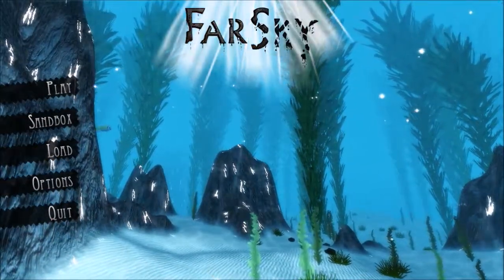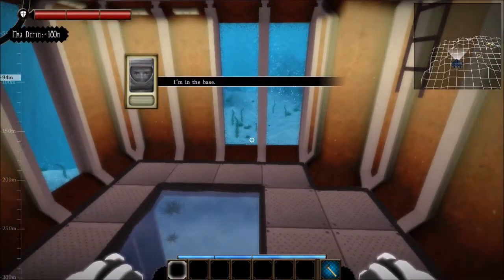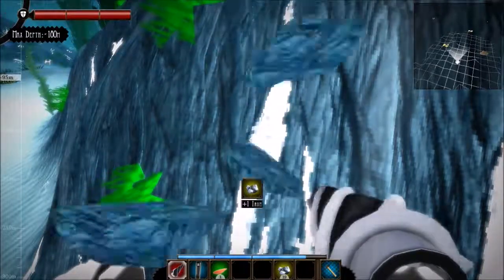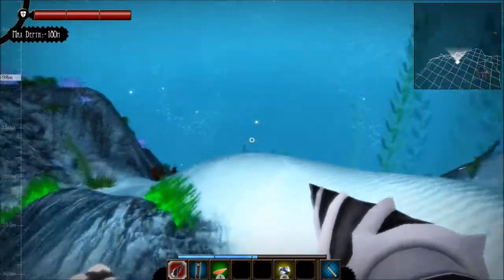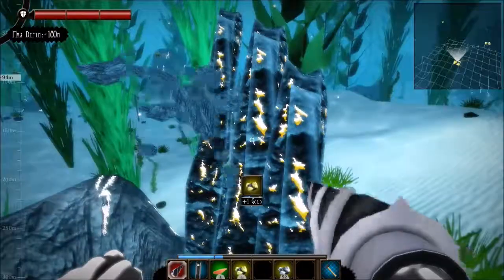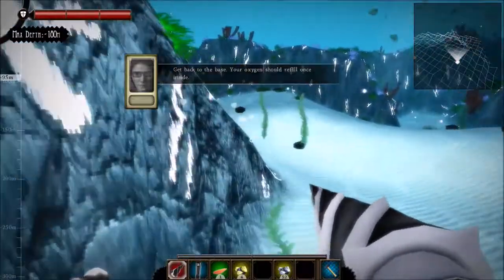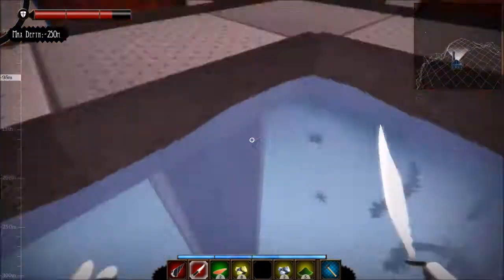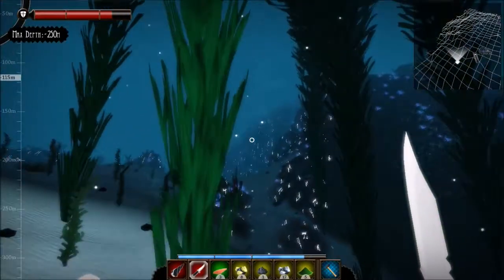FarSky #1 Barracuda!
FarSky A Game about a deep sea diver who is stranded in the depth of the ocean.  Watch me as i fight Predator's and Nearly Escape Sharks!